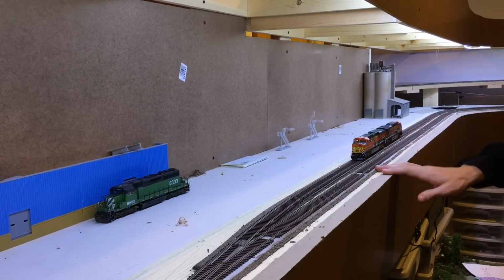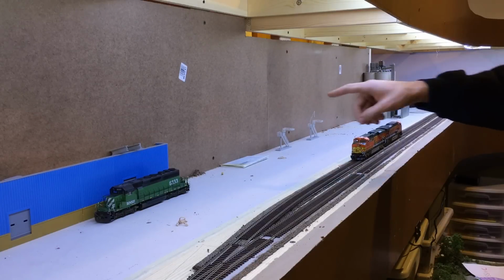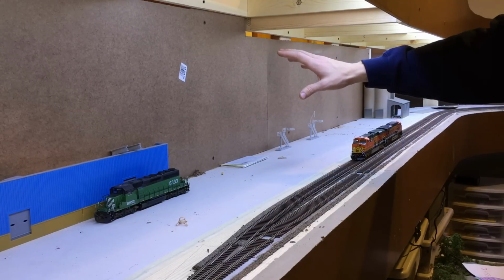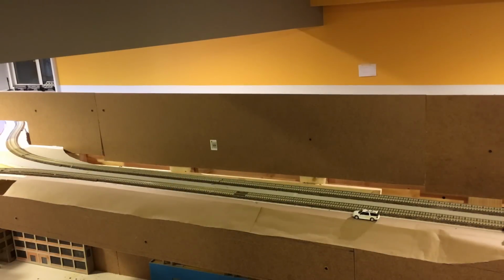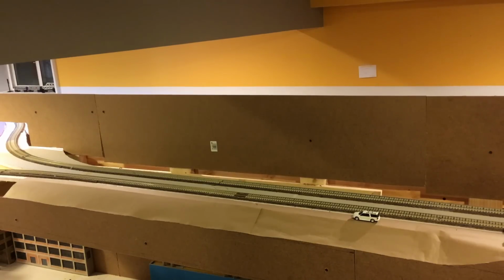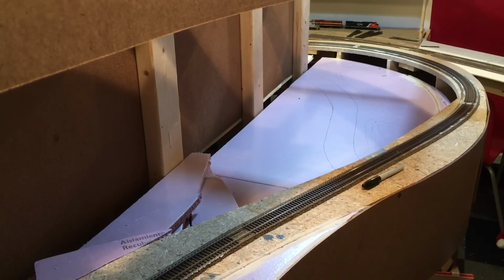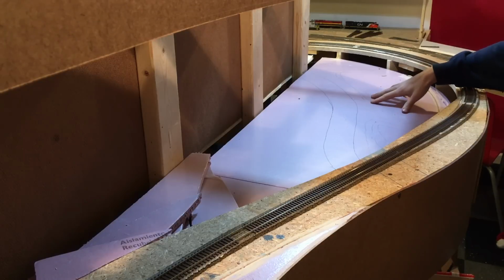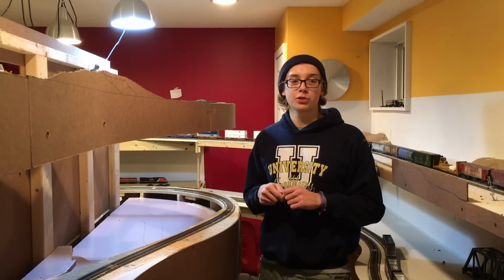Layout Update 26: Let's talk lighting + more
I ordered some cheap LED lighting, and it's amazing. Meanwhile, I've also been working on more painter's paper and foam scenery base plus a bit of sub-roadbed. Enjoy!
-Cam